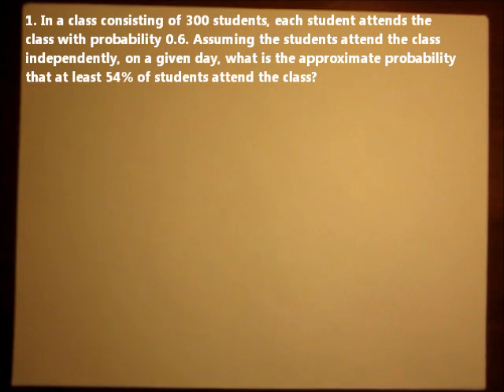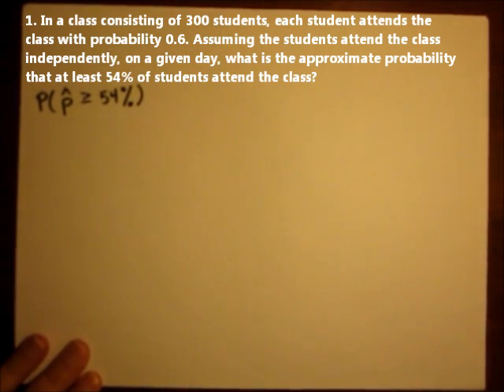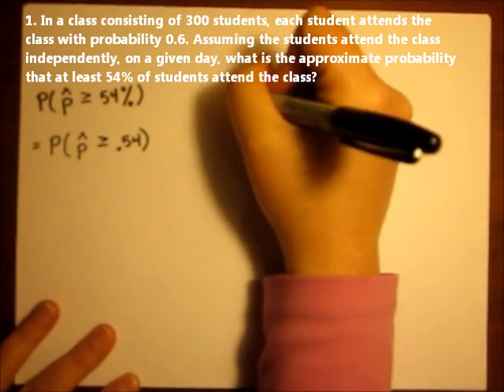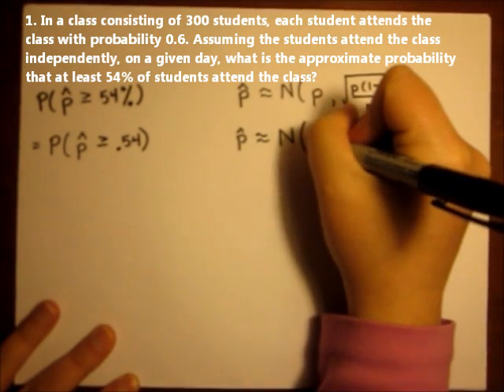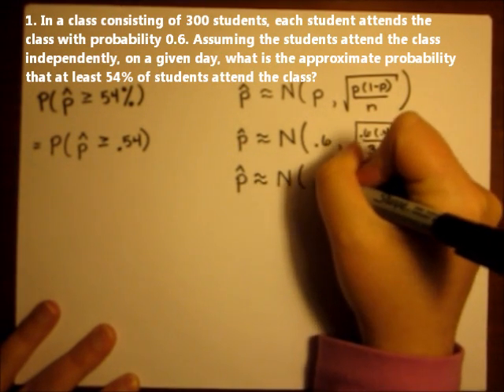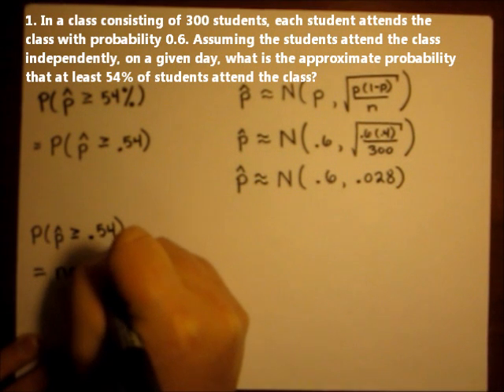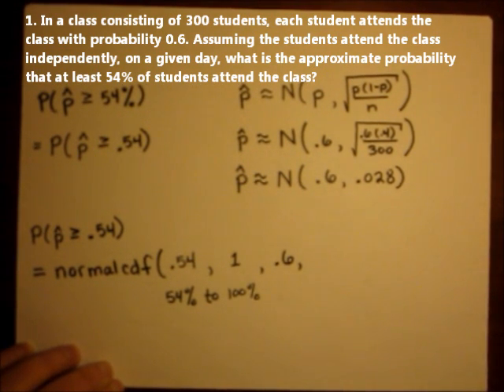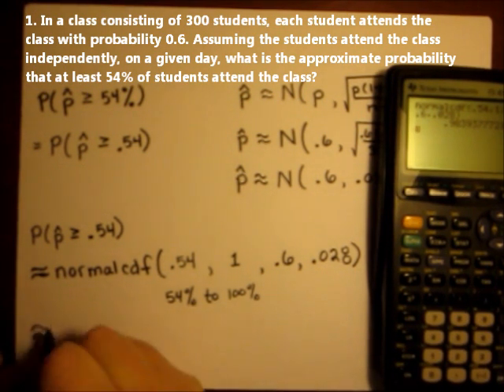Quiz 3 Question 1: Sampling proportion probability example